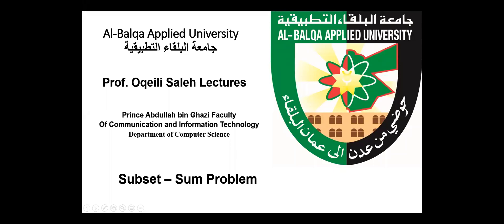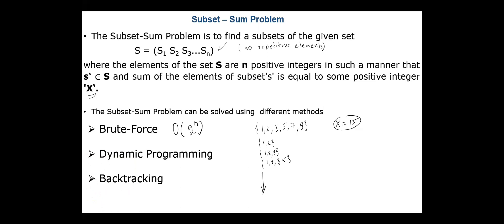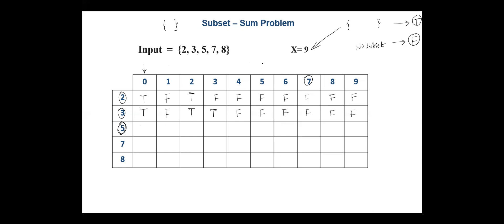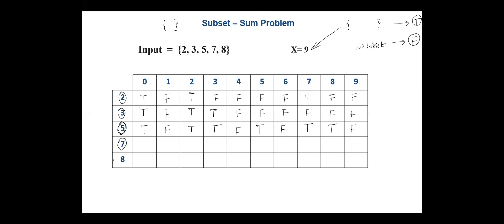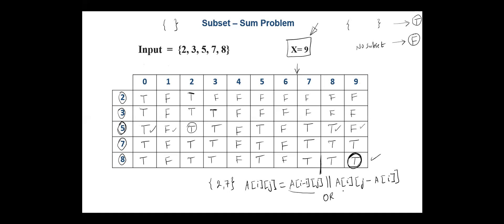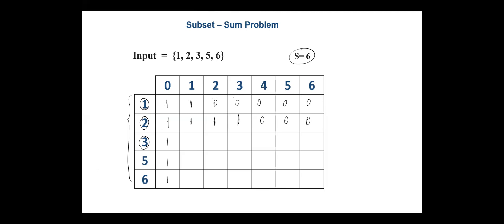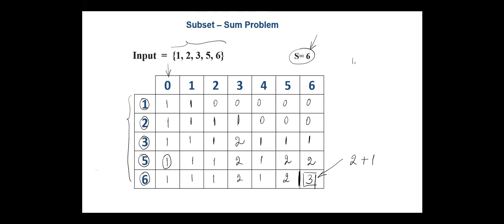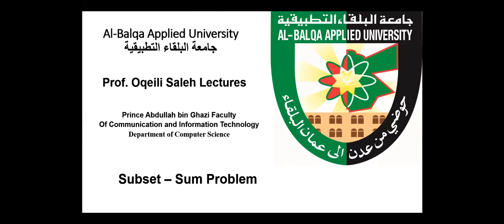Subset- Sum Problem using Dynamic Programming